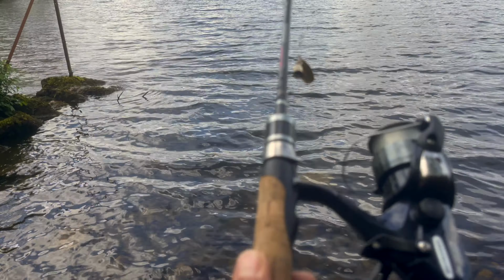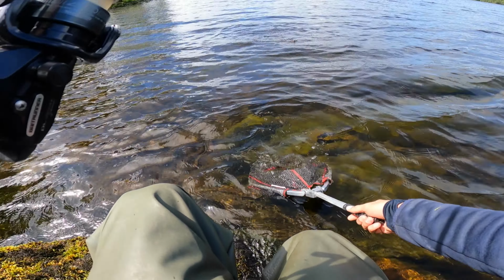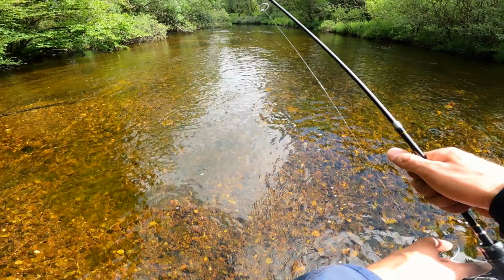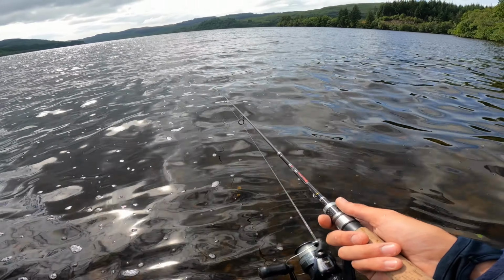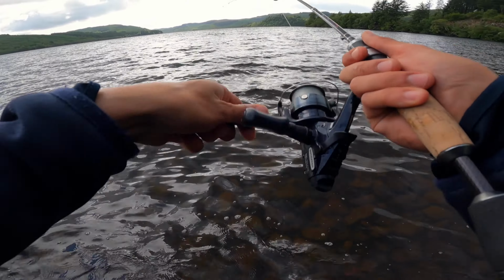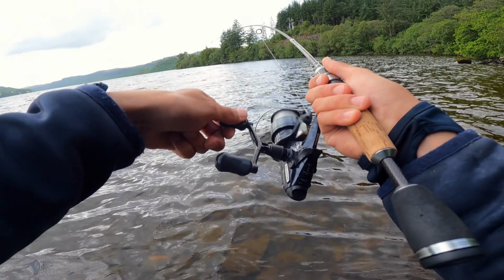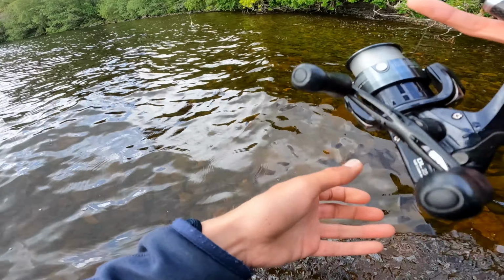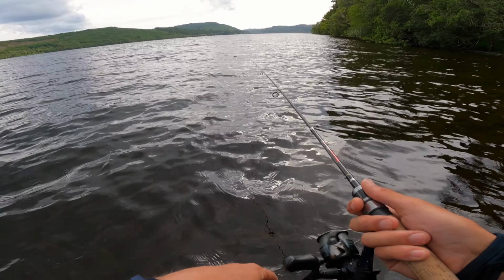TROUT FISHING on a Scottish Highland Loch! 🏴󠁧󠁢󠁳󠁣󠁴󠁿 🎣 (4K)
The Scottish Highlands as you can imagine are full of lochs perfect for spinning for trout! I found myself up on the west coast just on the edge of the Highlands spinning for trout on this stunning loch!

Brown trout fishing and spinning works well on these large lochs and is great fun when the fishing is good!

Safe to say I had a great day…TIGHT LINES FOLKS KEEP FISHING!

Find out more about Rigged and Ready and their awesome AWESOME unhooking mat below:

Rigged and Ready Travel Rods -

LURE BOI